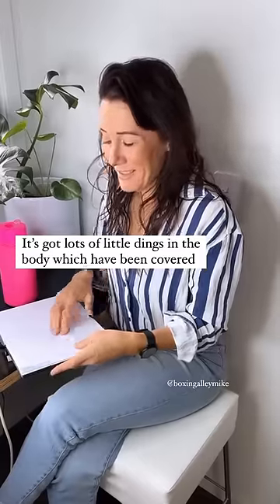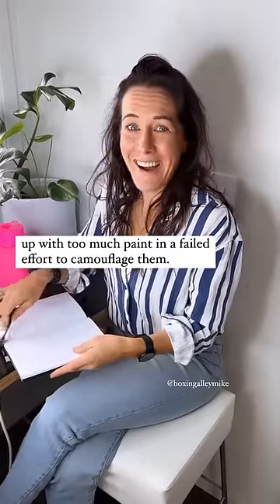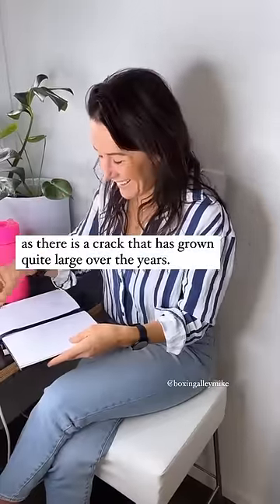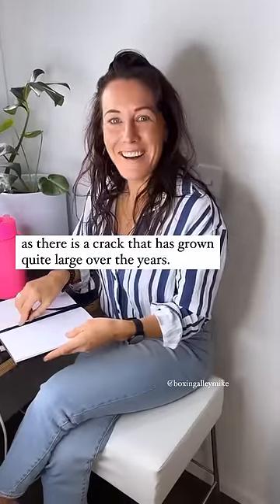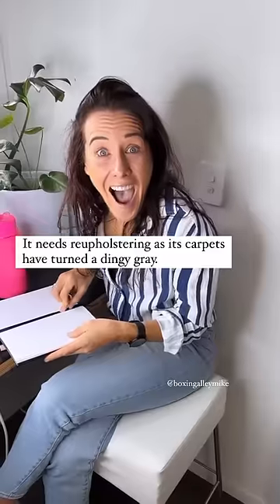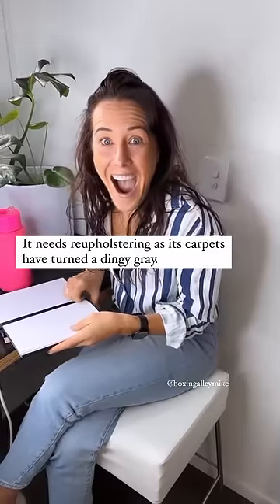Her carpets have turned a dingy gray